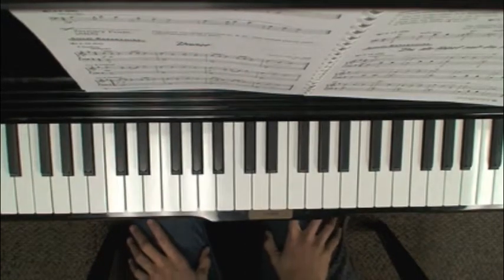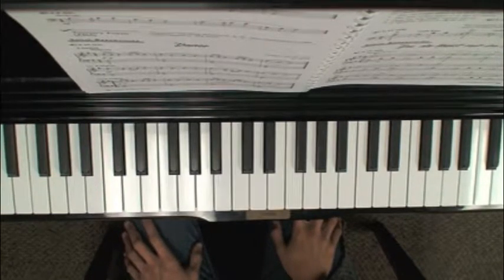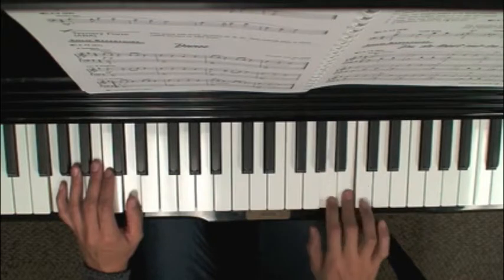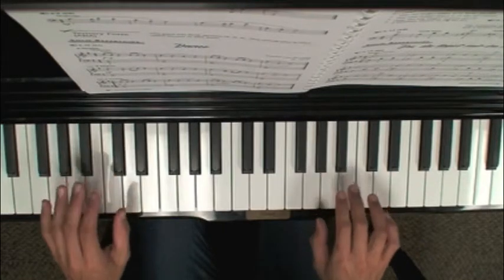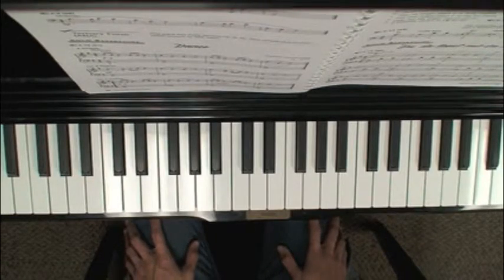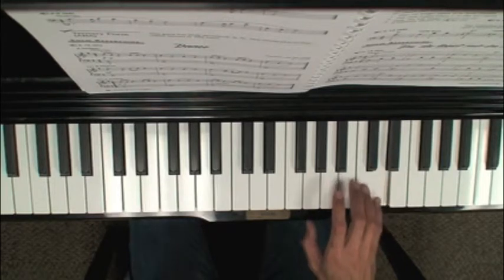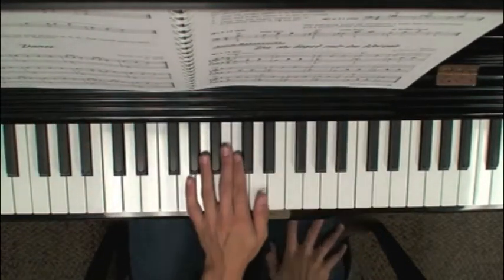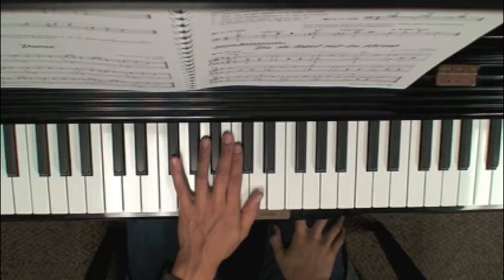111 Unit 10 Dance Du Du Liegst pages 88 89